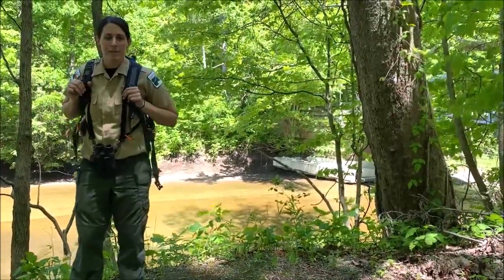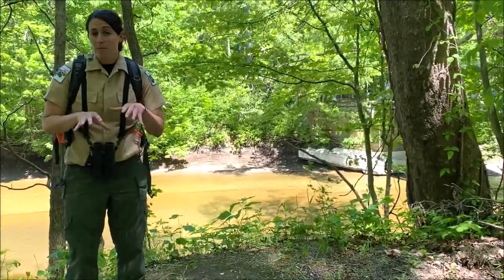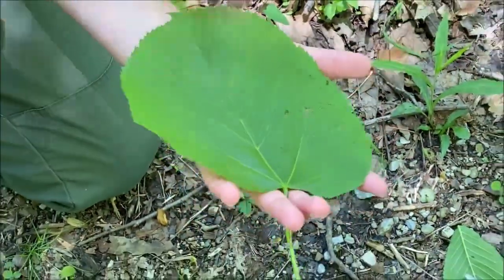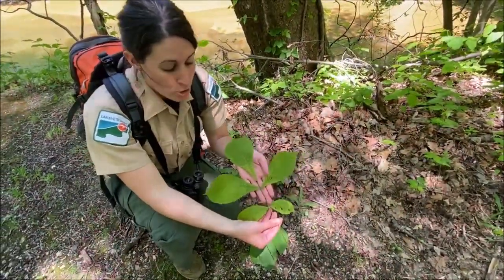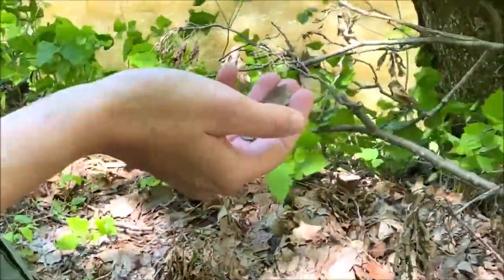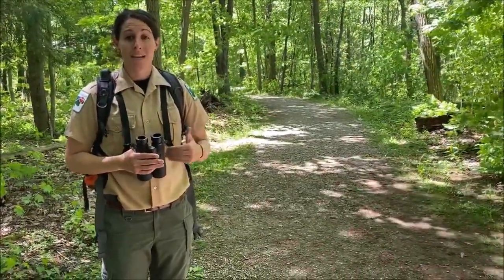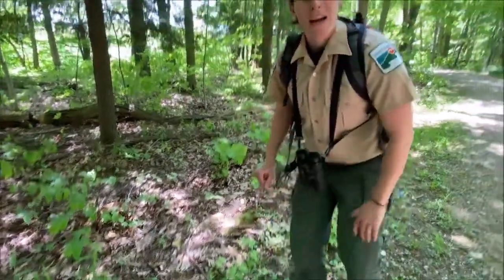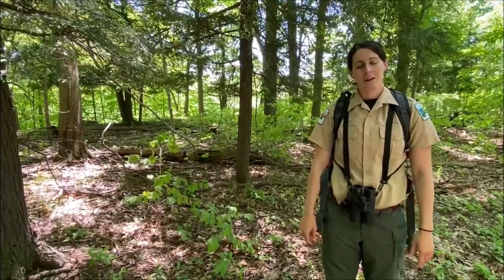How do you identify trees?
Did you know there are more than 60,000 species of trees around the world?

Trees are crucial to this planet. They provide oxygen to breathe and food to eat; while also helping prevent erosion and provide homes for wildlife. The list is endless. In Ohio alone, there are 100 species of trees such as sycamores, maples, oaks and walnuts. Join Interpretive Naturalist Caitlin as she explores some of those native Ohio trees.